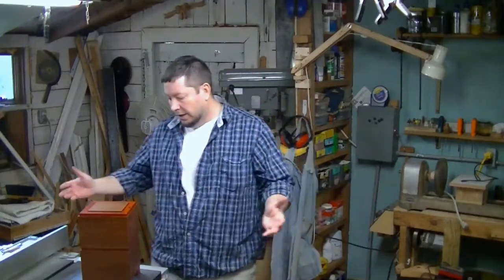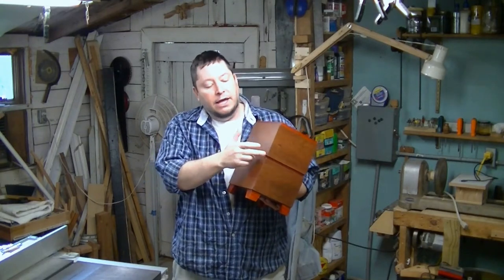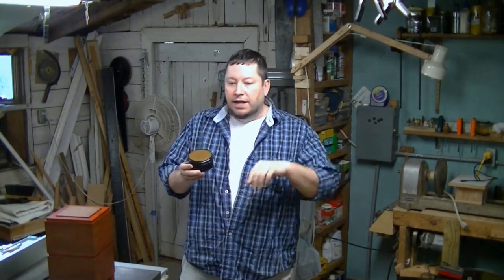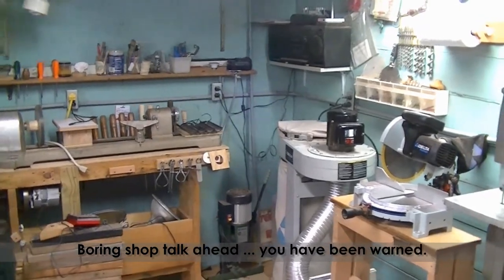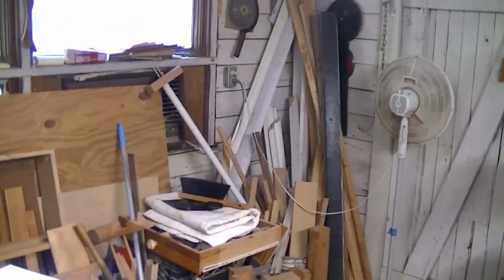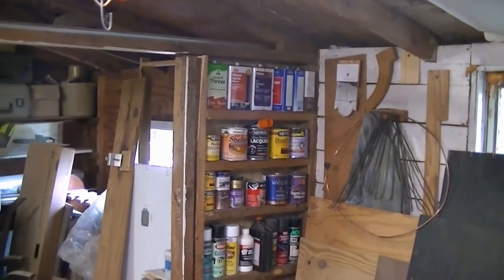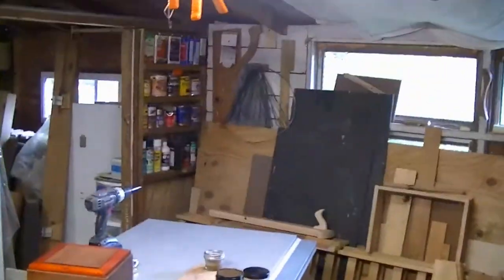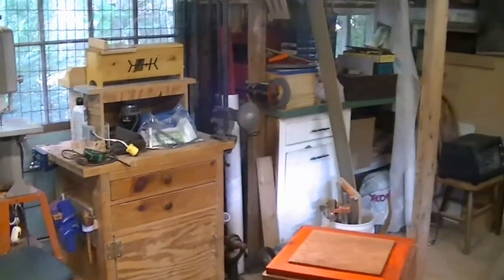Modern Style Urn and Shop Updates.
Modern style urn and a quick renovation update.